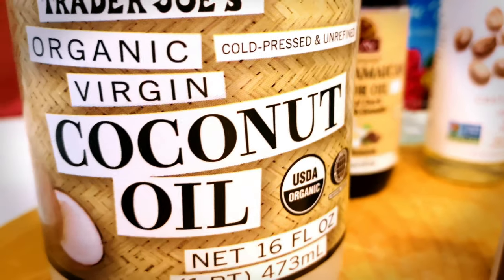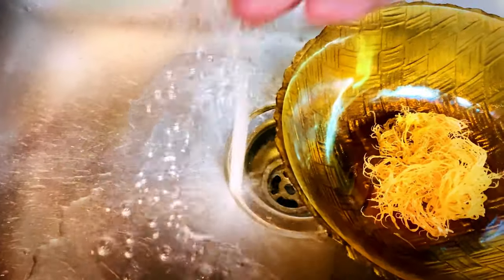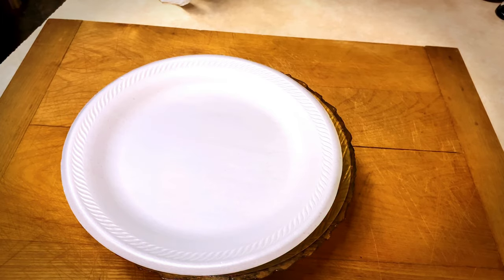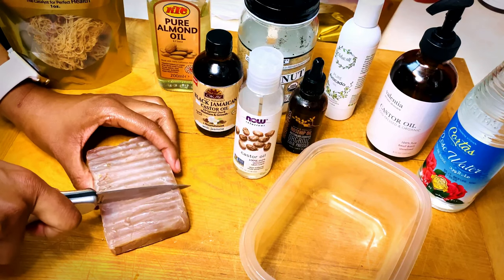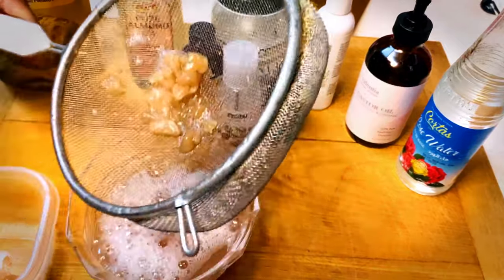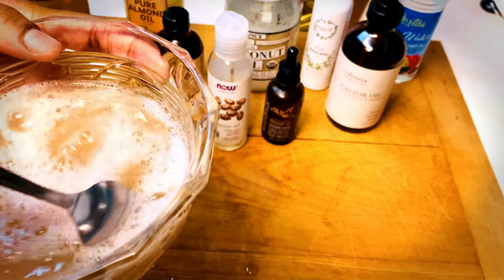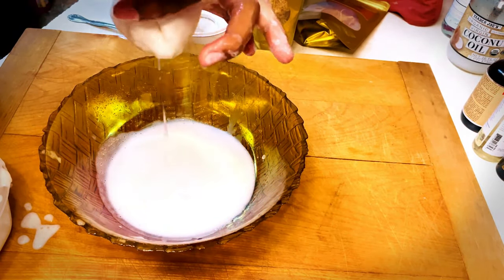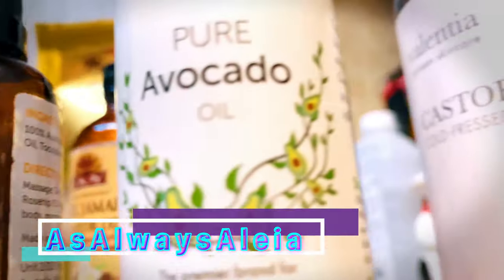How to make SEA MOSS Shampoo For Natural Hair | QUICK AND EASY DIY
How to make SEA MOSS Shampoo | Natural Hair | DIY

Check out this QUICK and EASY tutorial on how to make SEA MOSS Shampoo for Natural Hair! This is a DIY that anyone can do in the comfort of their own home. Special thanks to Black and Nobel, a local black owned business in Philly where I purchased the Sea Moss to create the shampoo! Sea Moss is considered a super food, it can be digested or used on skin and natural hair! This Sea Moss Shampoo will not let you down, give your hair what it needs to grow!

Purchase your SEA MOSS and other Natural Hair Products at Black and Nobel

Coconut Oil
Rosehip Seed Oil
Almond Oil
Rose Water
Cheese Cloth

AsAlways,
Aleia

Lighting: B-Land 5.7" Ring Light with Tripod Stand

                                                                                   Age: 26
                                                                           Hair type: 3c
                                                                          Reside: Phila.

P.S Please continue to wash your hands and stay inside due to Covid-19

Aleia Scott